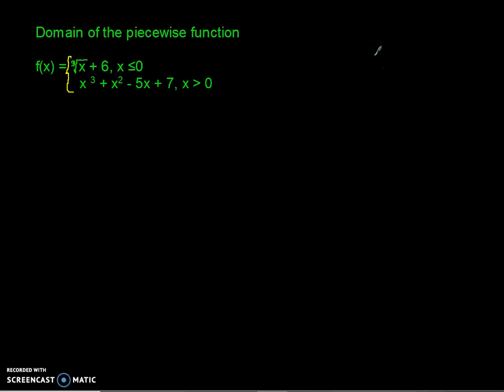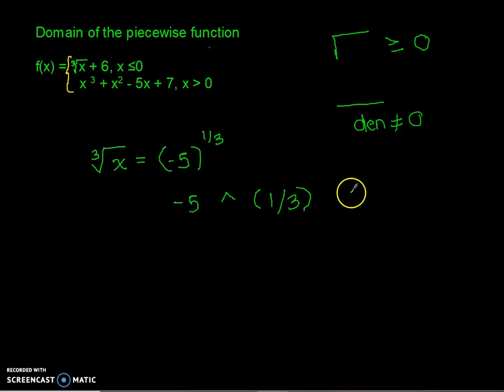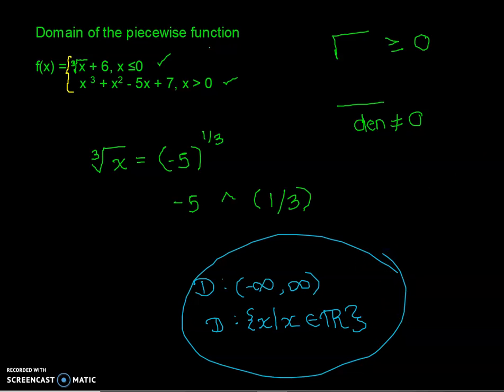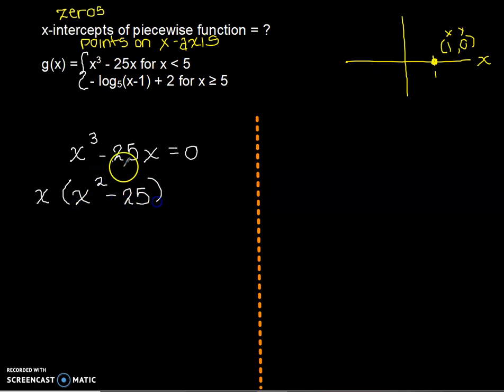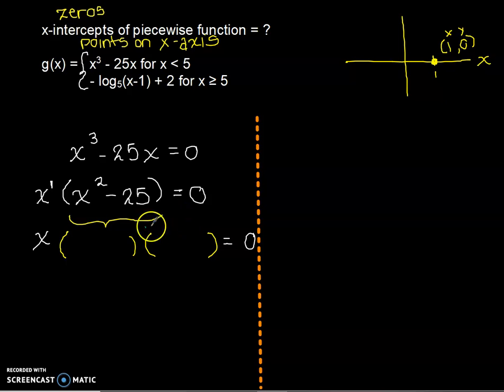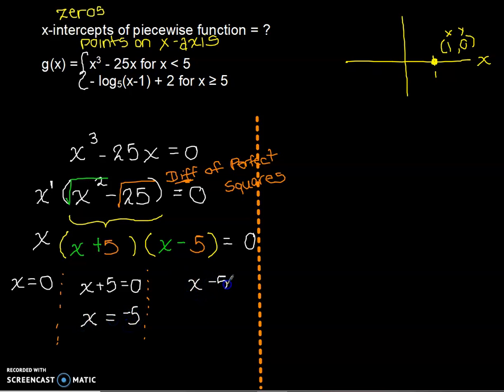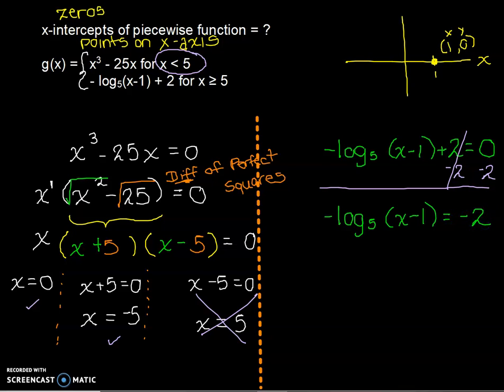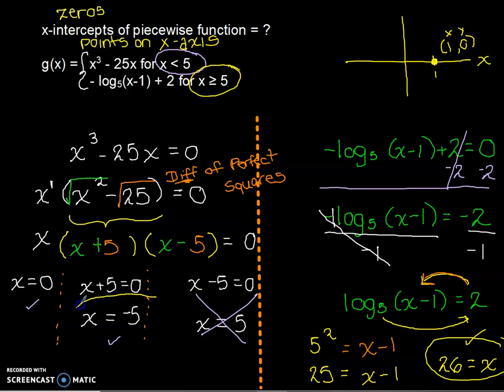Domain and x intercepts of Piecewise Functions